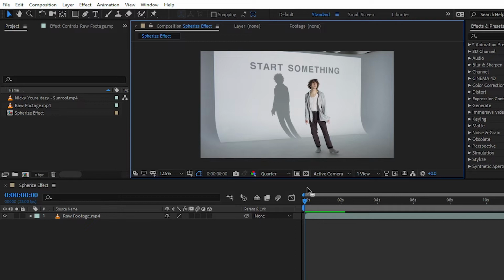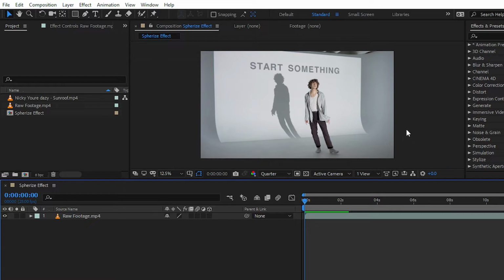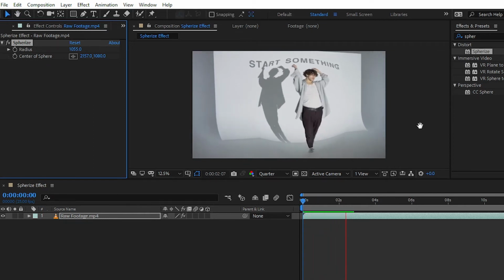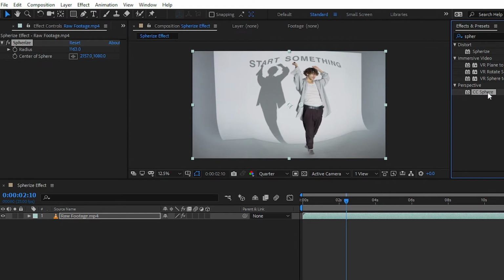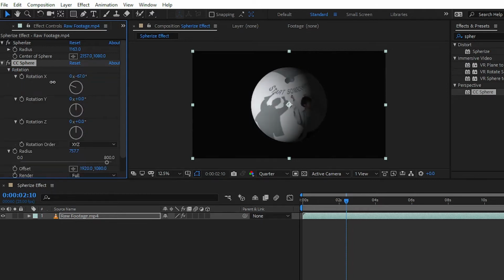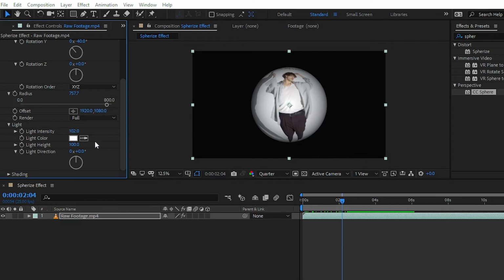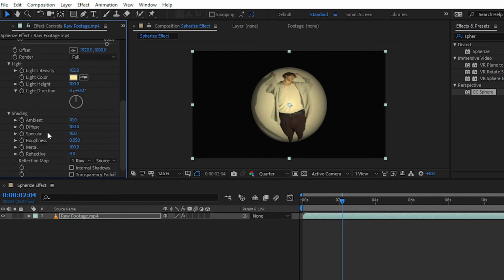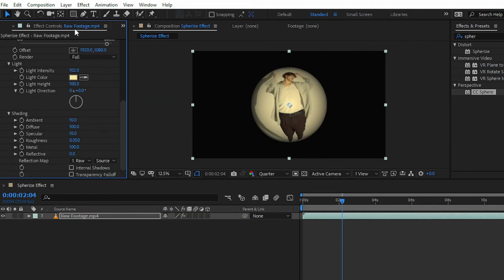How to create Spherize Effect in after effects | Tutorials for beginner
►AE Juice Bundles

Host:- Jitesh Verma
Edit by:- Premiere Essential Team